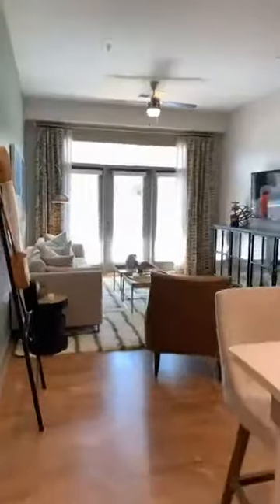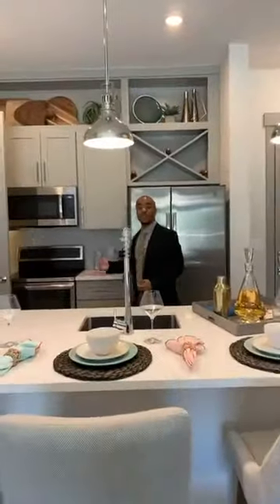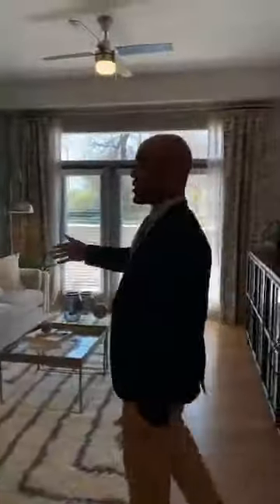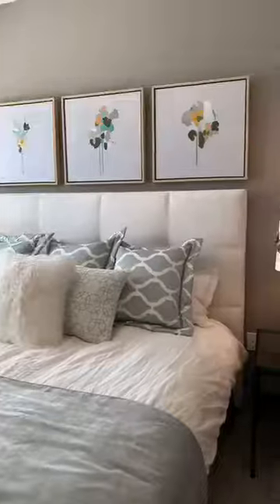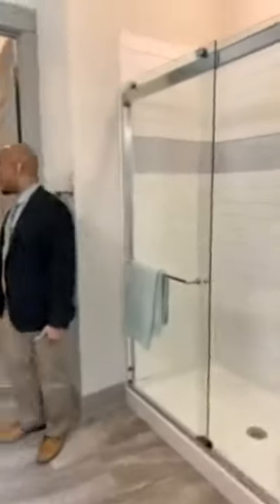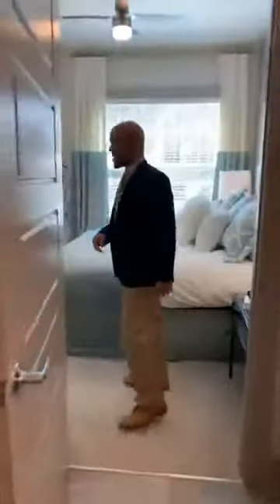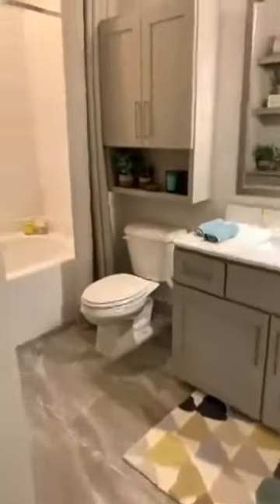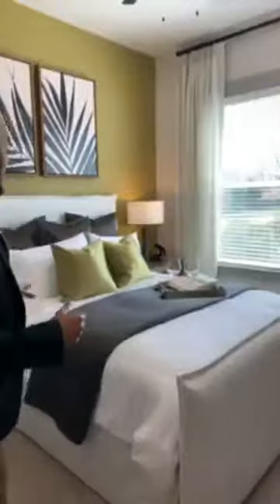Hawthorne at Friendly - Model Apartment Home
Join us on a tour of our Model Apartment here at Hawthorne at Friendly!